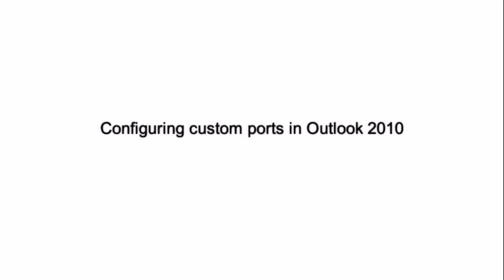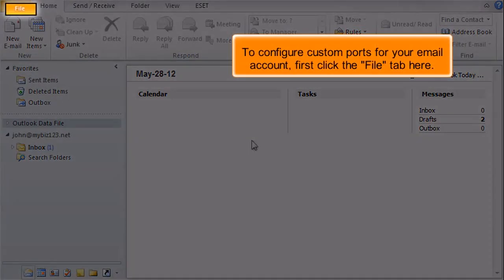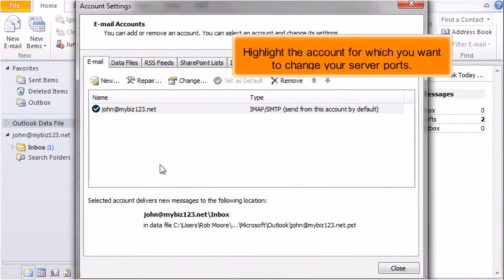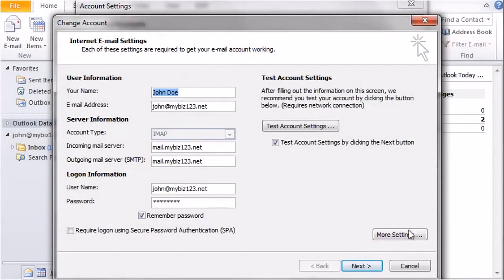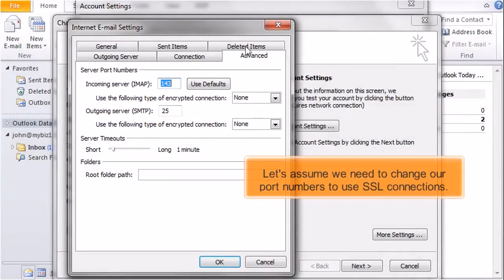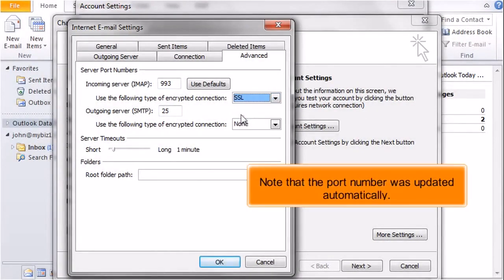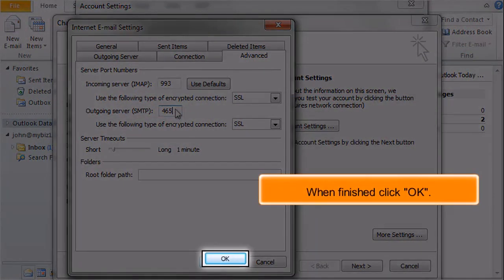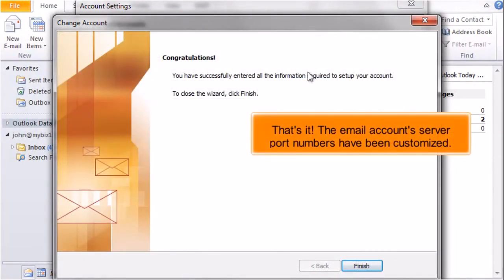Outlook 2010: How to Configure Custom Ports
In this HostPapa tutorial, we will show you how to configure custom ports in Outlook 2010. Microsoft Outlook, or simply Outlook, is a personal information manager from Microsoft. Primarily an email application, it also includes a calendar, task manager, contact manager, note taking, journal, and web browsing.